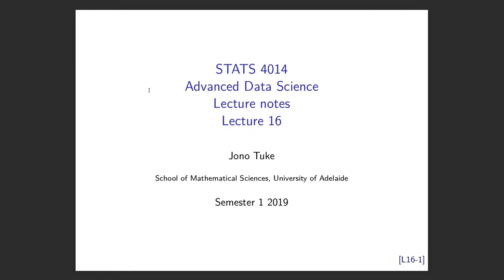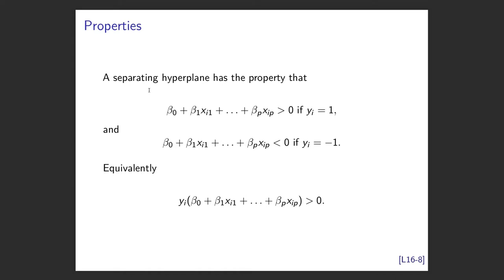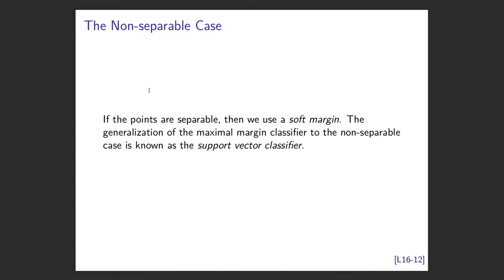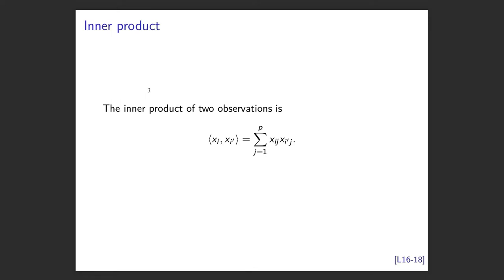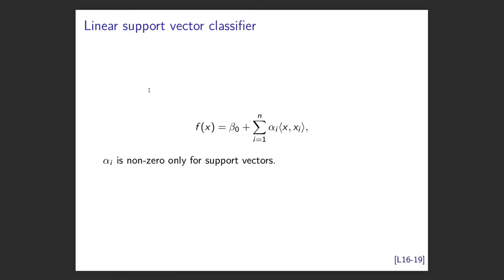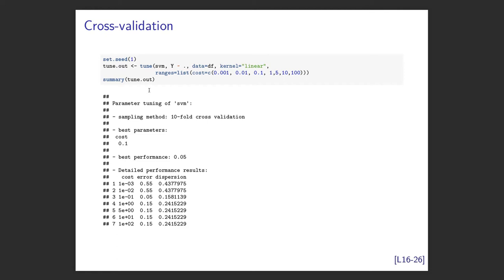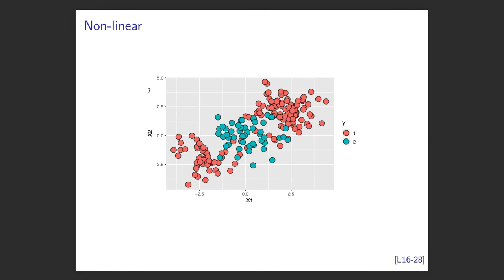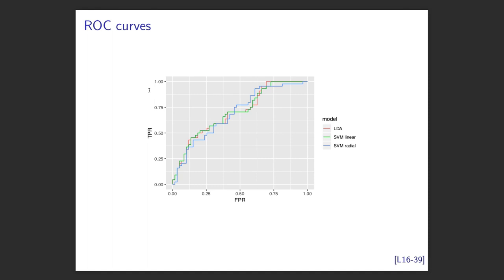Advanced data science lecture 18